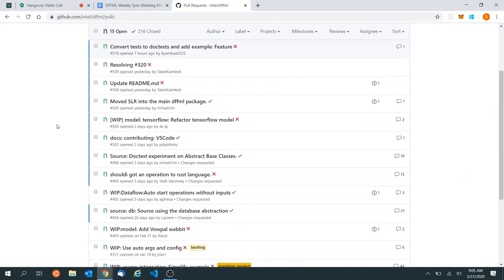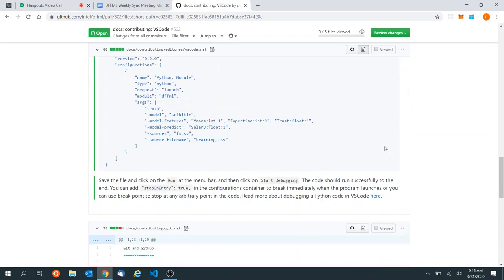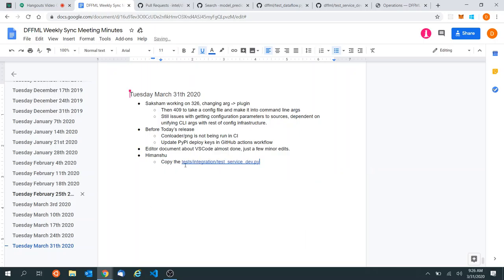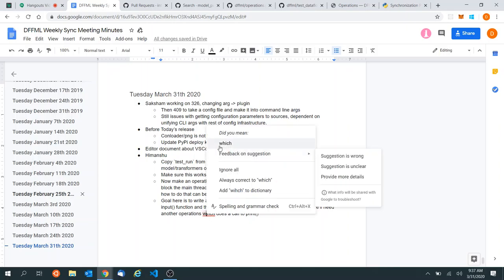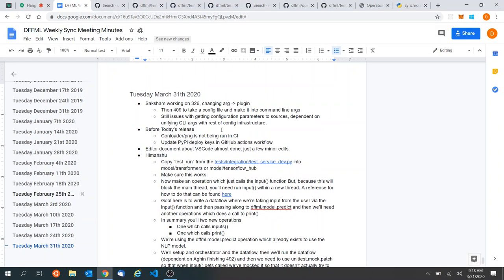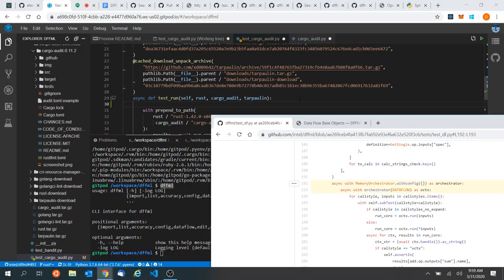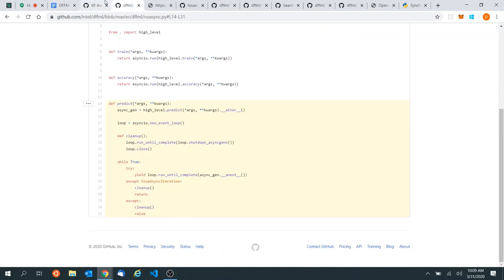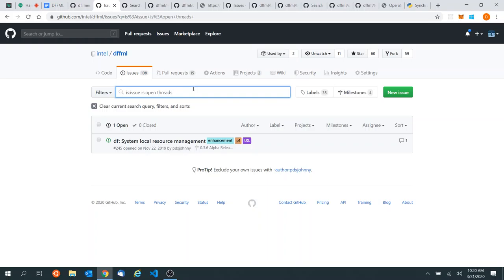Weekly Sync 2020-03-31